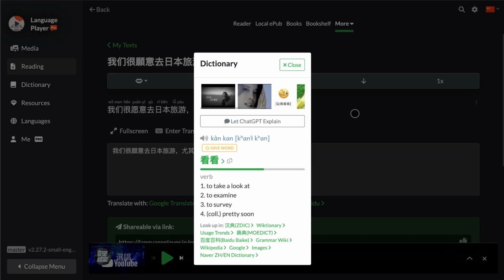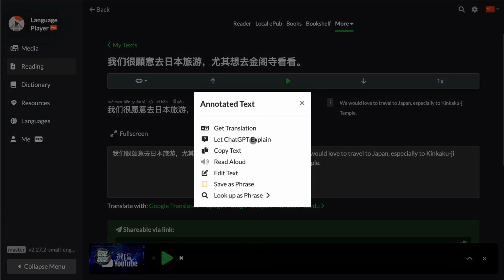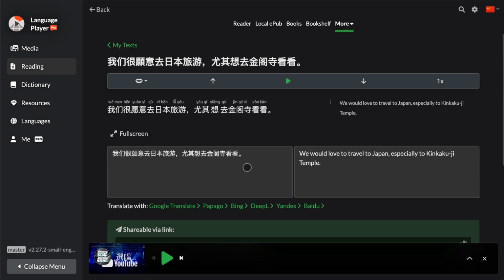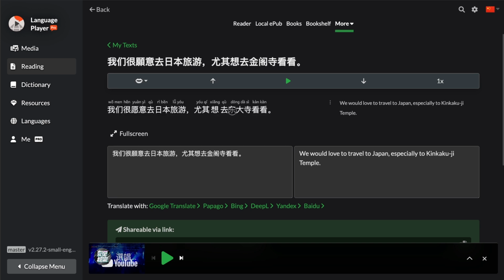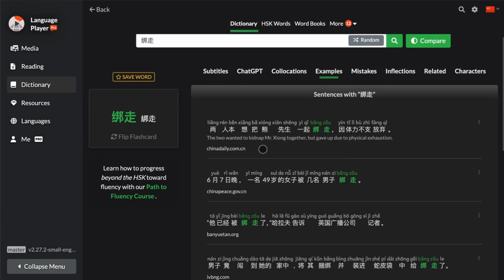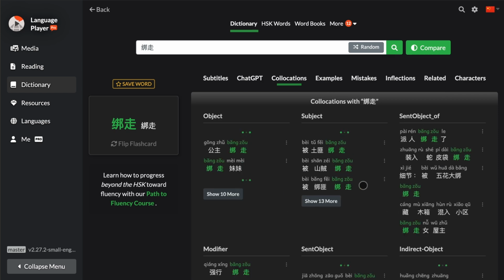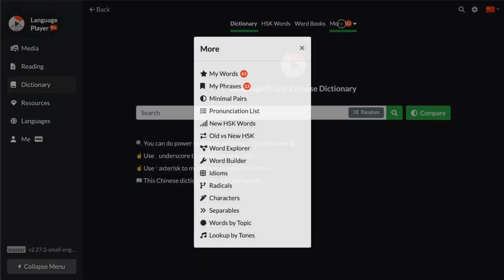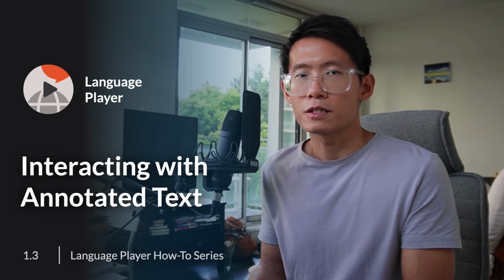1.3 Interacting with Annotated Text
📖 Other Resources from Chinese Zero to Hero

💬 TELEGRAM CHAT GROUP - Discuss Chinese learning with 3,000 participants!